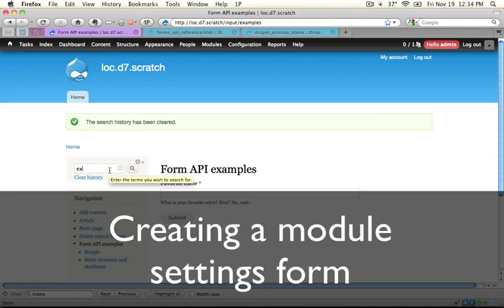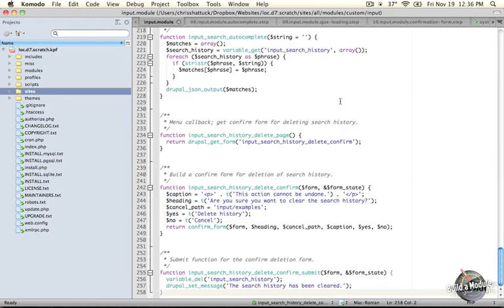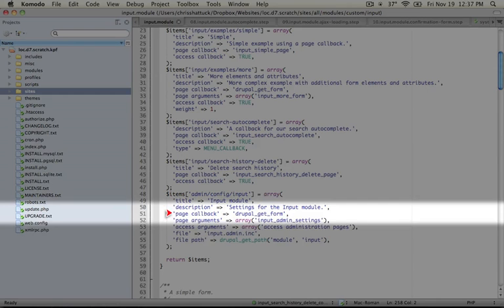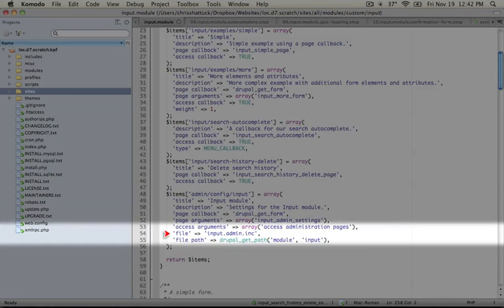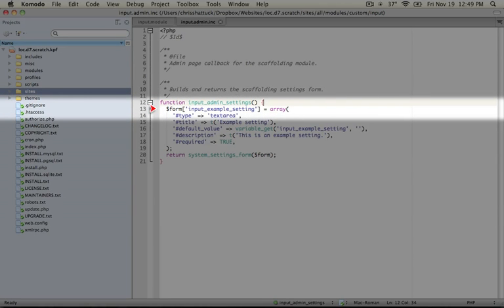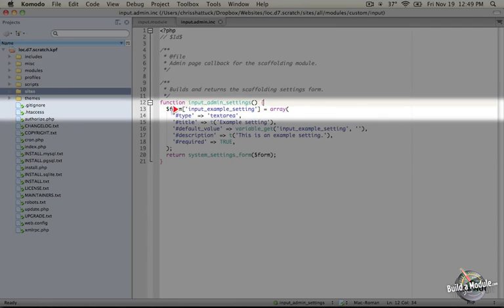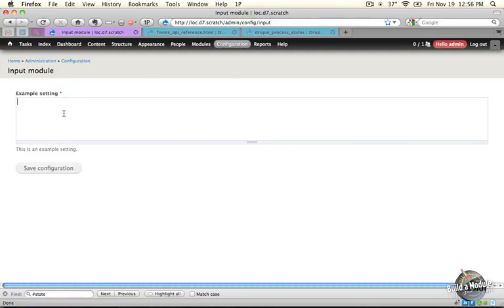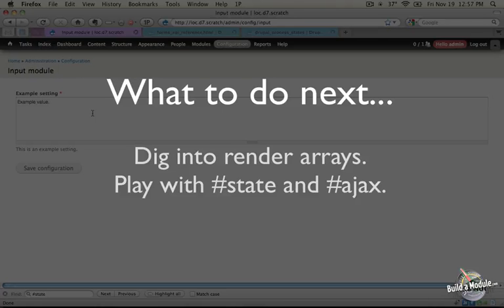54. Creating a module settings form (a Drupal how-to)